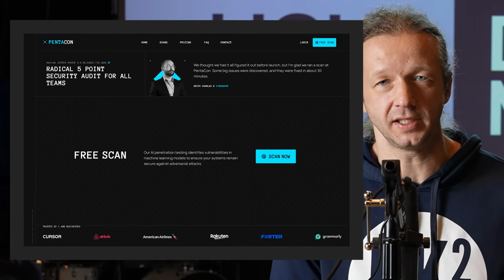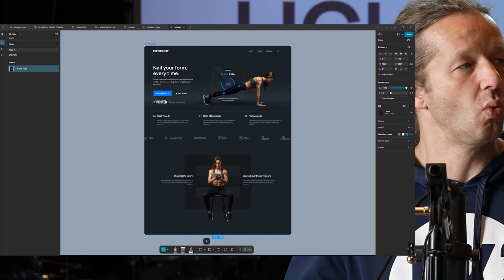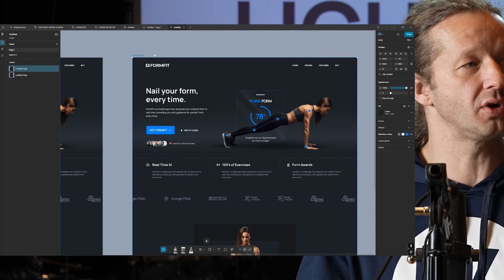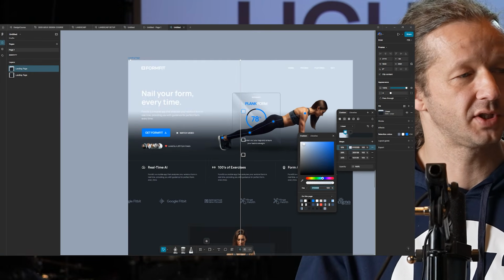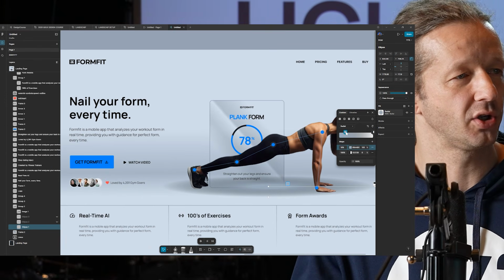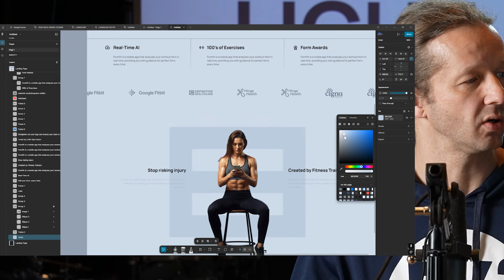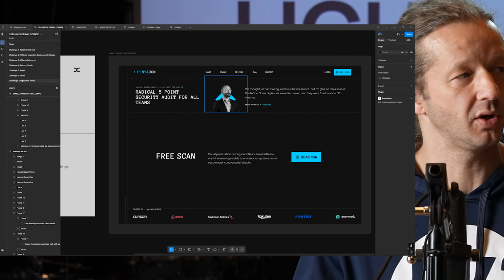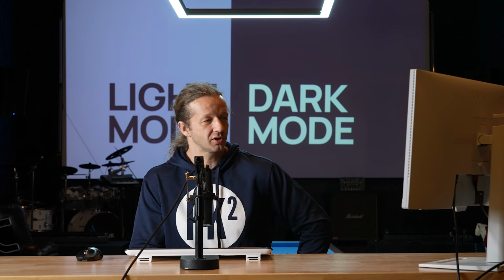Most Designers Can't Light/Dark Mode - Can you?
-- Today, we've got a new challenge from the challenge series, and this time there's no AI involved. It's abundantly clear that AI-Native designers still need *DESIGN SKILLS*. One such skill involves being able to create light/dark modes of a design. In this video, I'll show you all how to do it with one example, and then in the challenge series, I want to see how you do your own with the design provided!

Let's go!